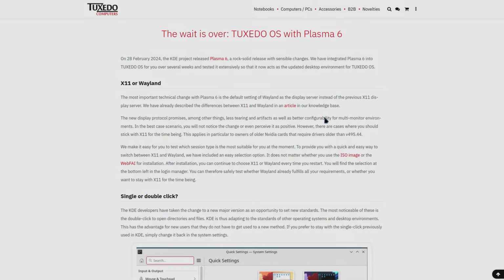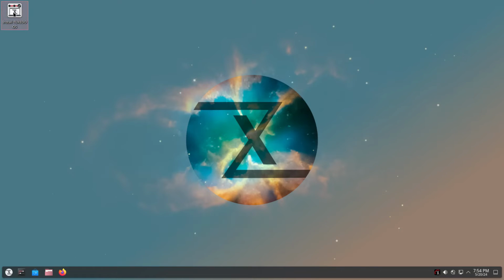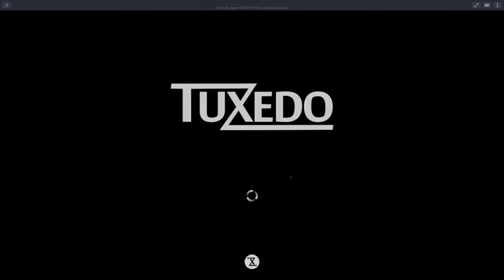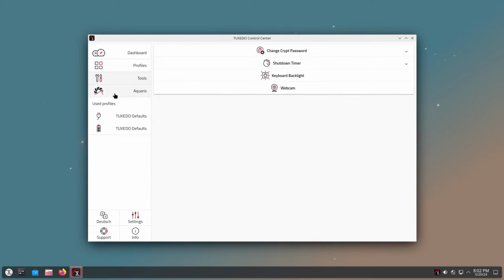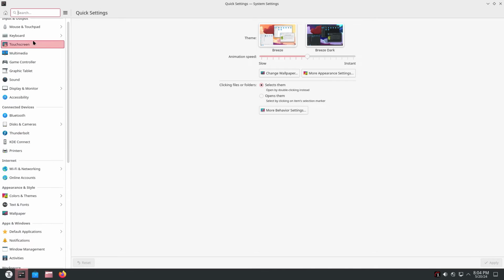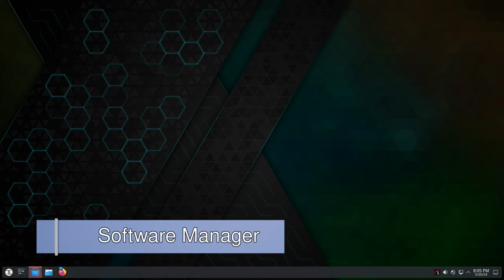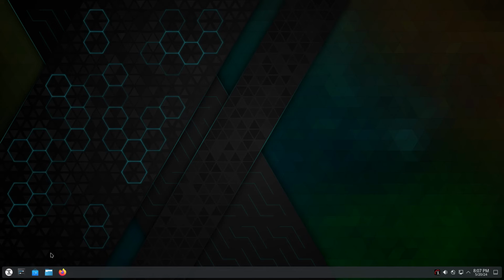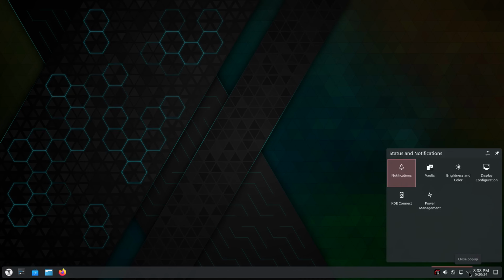TUXEDO OS 3 - Install and First Look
On 28 February 2024, the KDE project released Plasma 6, a rock-solid release with sensible changes. We have integrated Plasma 6 into TUXEDO OS for you over several weeks and tested it extensively so that it now acts as the updated desktop environment for TUXEDO OS.
X11 or Wayland

The most important technical change with Plasma 6 is the default setting of Wayland as the display server instead of the previous X11 display server. We have already described the differences between X11 and Wayland in an article in our knowledge base.

The new display protocol promises, among other things, less tearing and artifacts as well as better configurability for multi-monitor environments. In the best case scenario, you will not notice the change or even perceive it as positive. However, there are cases where you should stick with X11 for the time being. This applies in particular to owners of older Nvidia cards that require drivers older than v495.44.

We make it easy for you to test which session type is the most suitable for you at the moment. To provide you with a quick and easy way to switch between X11 and Wayland, we have included an easy selection option. It does not matter whether you use the ISO image or the WebFAI for installation. After installation, you can continue to choose X11 or Wayland every time you restart. You will find the selection at the bottom left in the login manager. You can therefore safely test whether Wayland already fulfills all your requirements, or whether you want to stay with X11 for the time being.
Single or double click?

The KDE developers have taken the change to a new major version as an opportunity to set new standards. The most noticeable of these is the double-click to open directories and files. KDE is thus adapting to the standards of other operating systems and desktop environments. This has the advantage for new users that they do not have to get used to a new method. If you prefer to stay with the single-click previously used in KDE, simply change it back in the system settings.